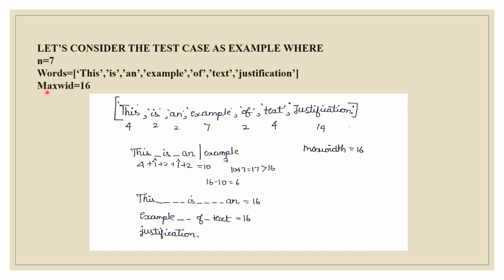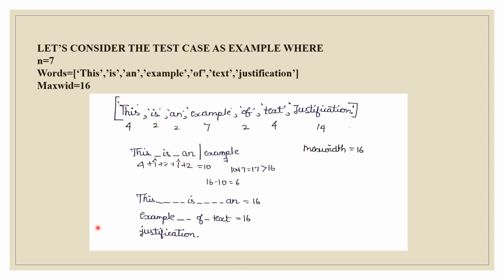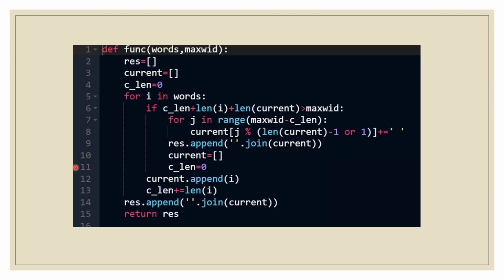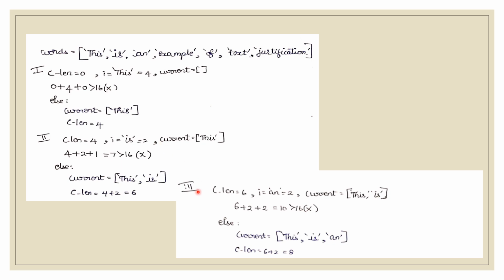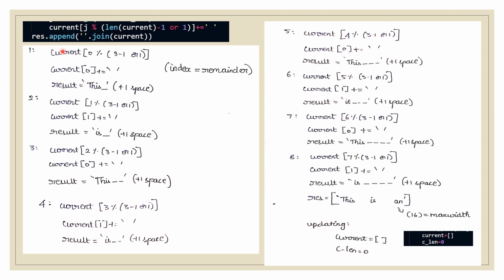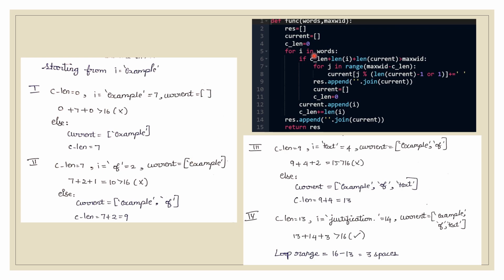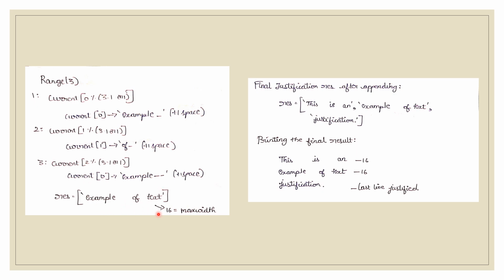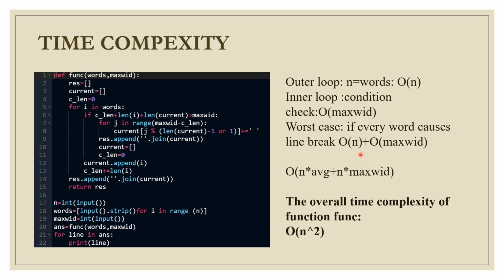String Justification for given Width | Python | RECode Sep 24 | BRINDA P